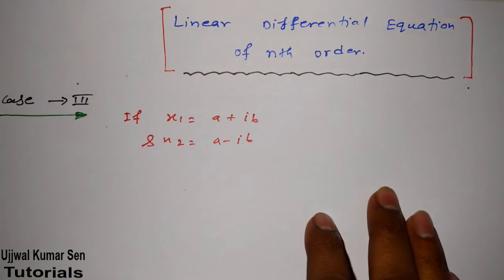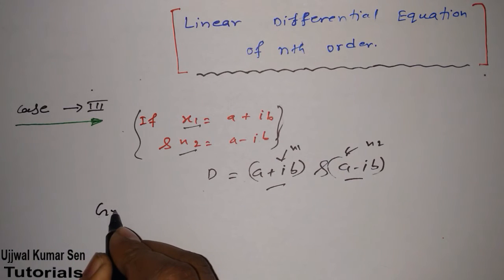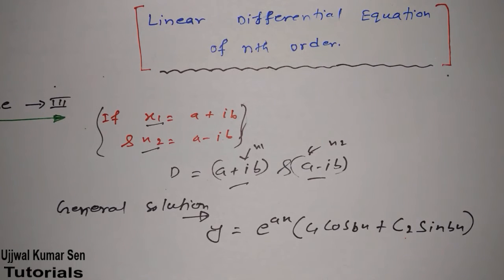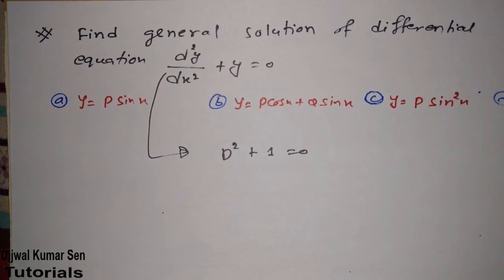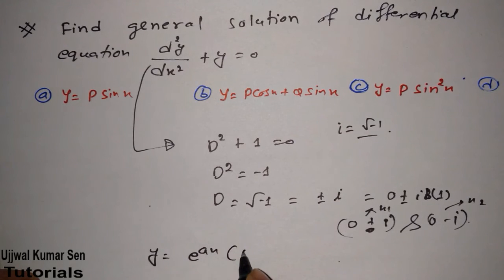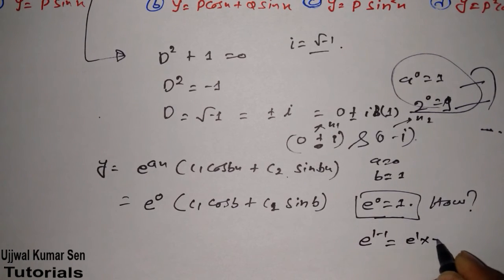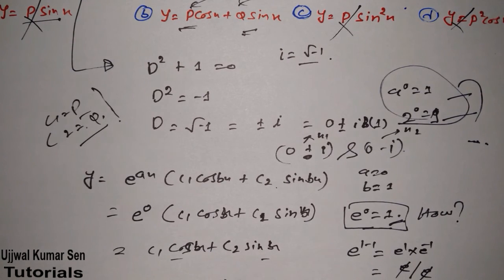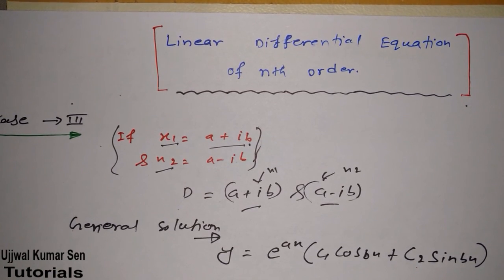Linear Differential Equation of Nth Order Part 3 with GATE Previous Year Question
Linear Differential Equation of Nth Order Part  3 with GATE Previous Year Question with solution, in this tutorial you will learn case 3 of linear differential equation.